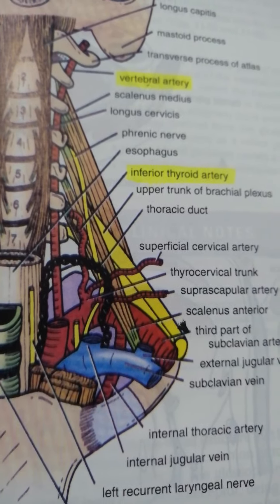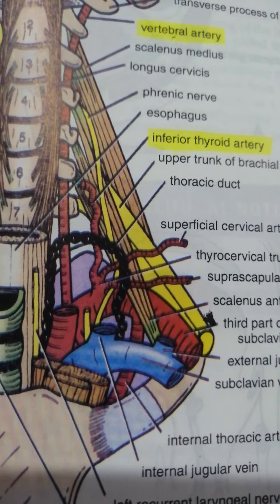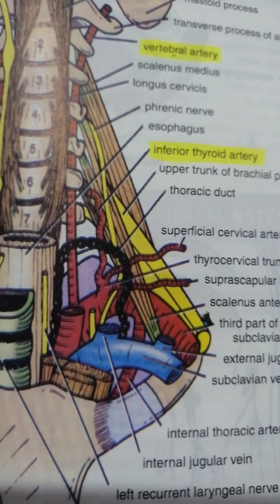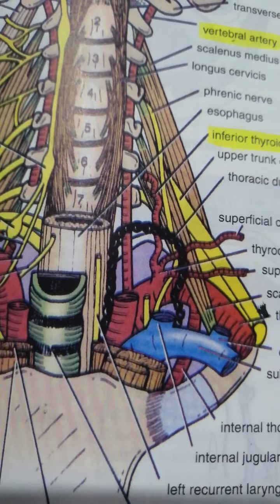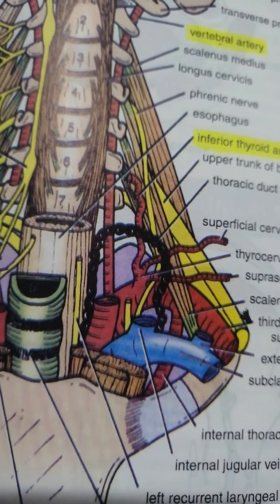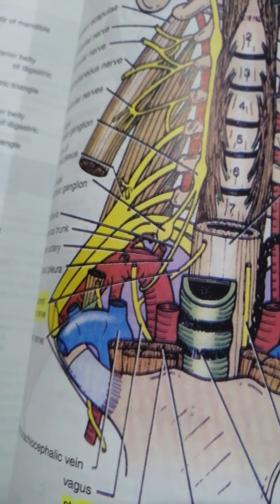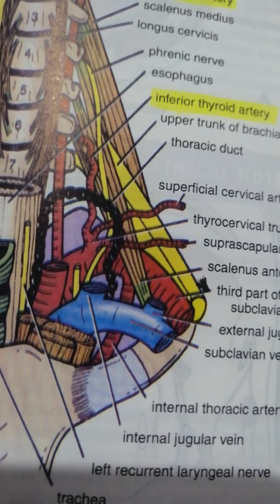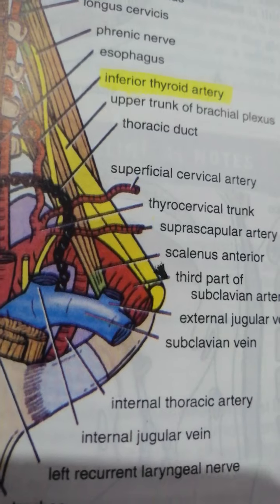Relations of subclavian artery